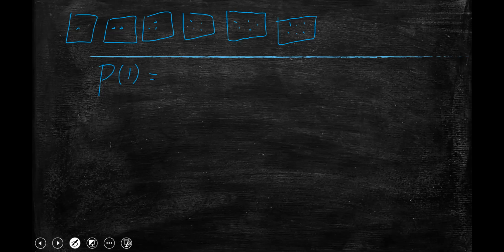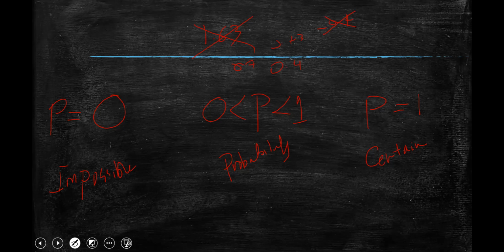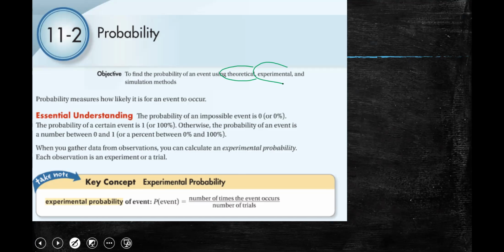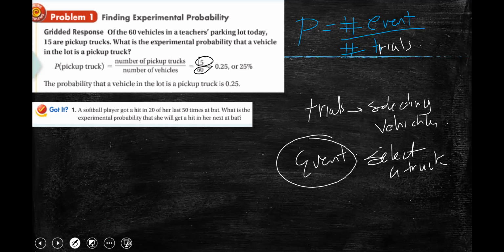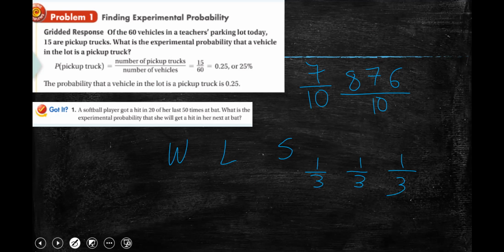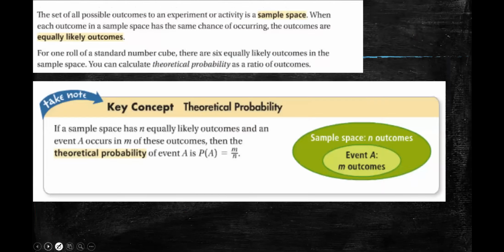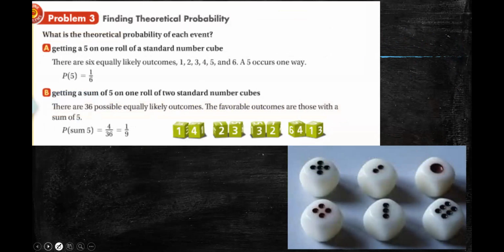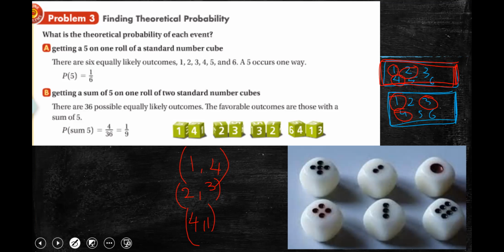Algebra 2 ~ Chapter 11 , Les 2 : Probability ( Part1)